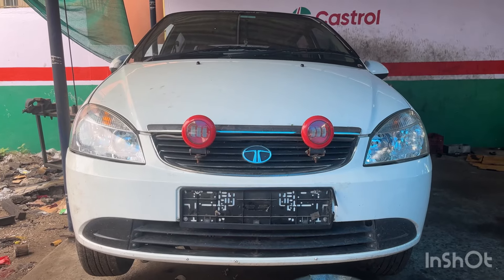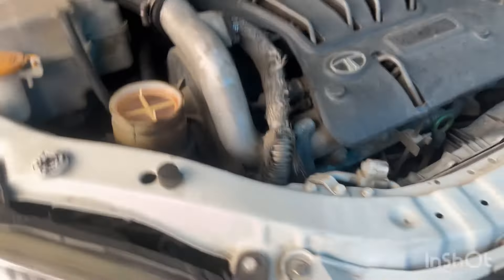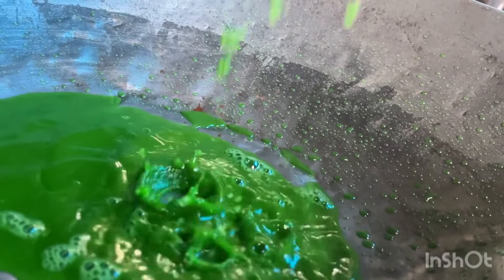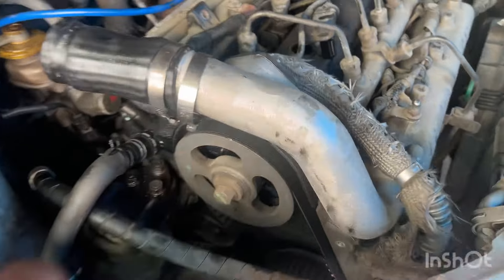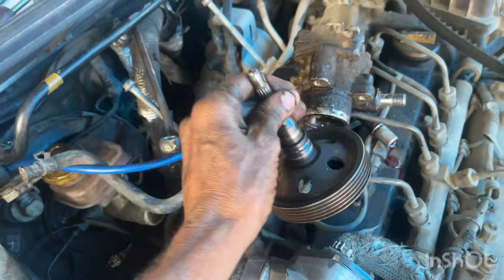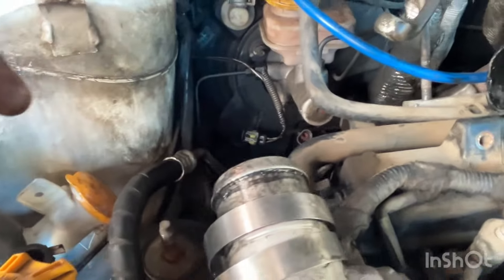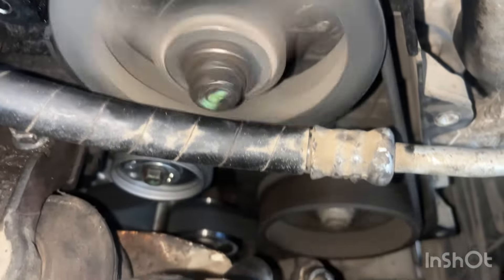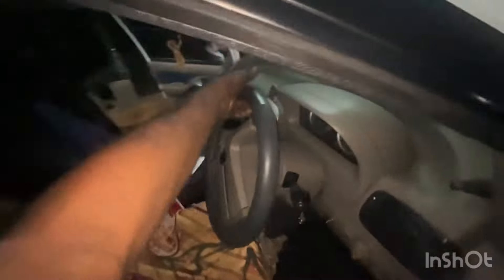Tata indigo CR4 power steering fauilure (@skilledmechanictamil )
Steering and timing belt work(@skilledmechanictamil )